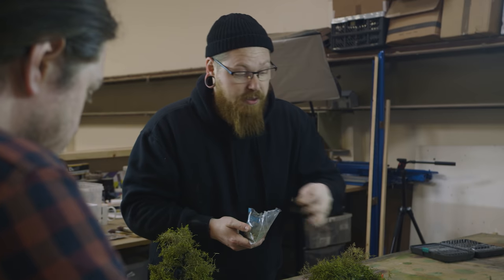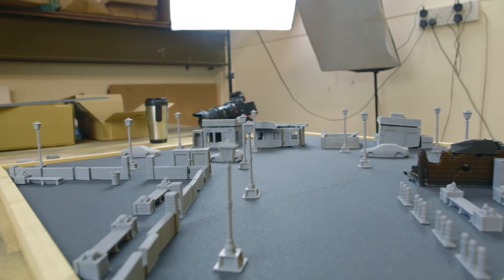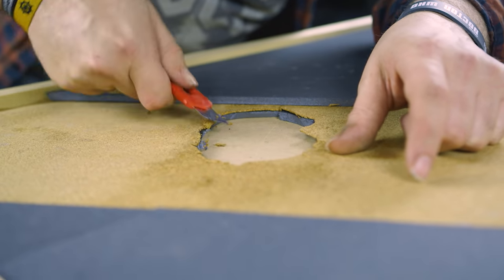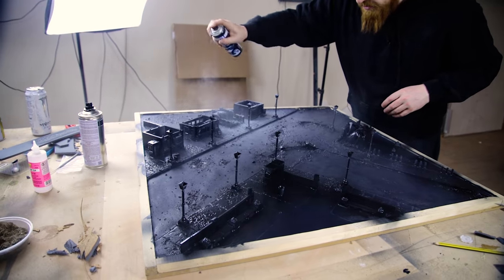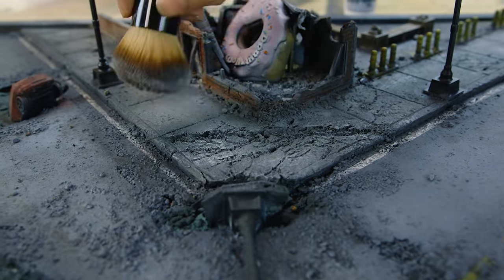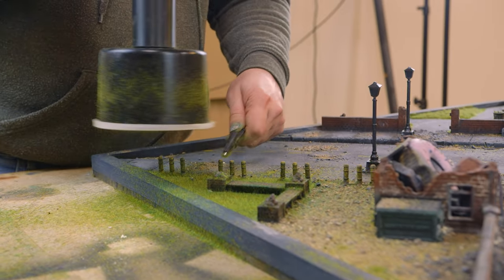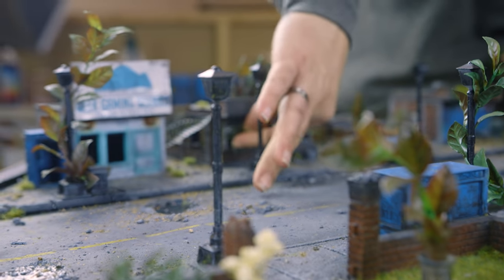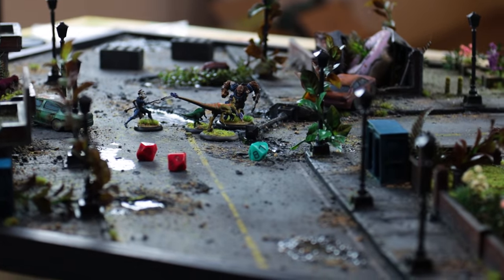IDIOT Builds First Gaming Table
One thing I've always wanted to do is build my very own scenic gaming table. This has always seemed like a massive undertaking and I've been way too scared to try. That is, until now! Thanks to Luke for helping me get through my first board build for The Drowned Earth!